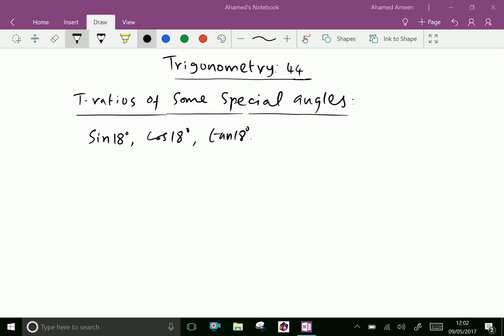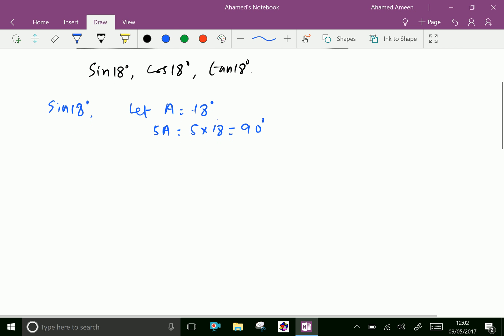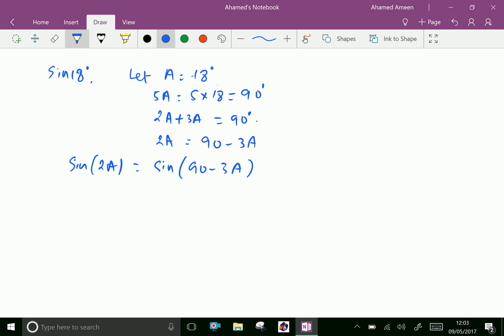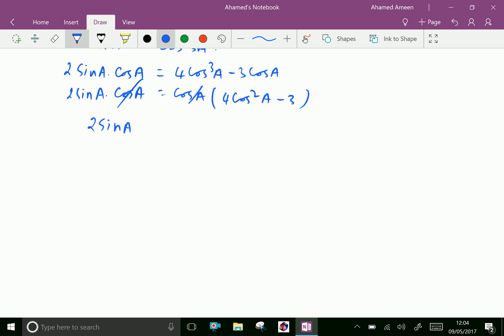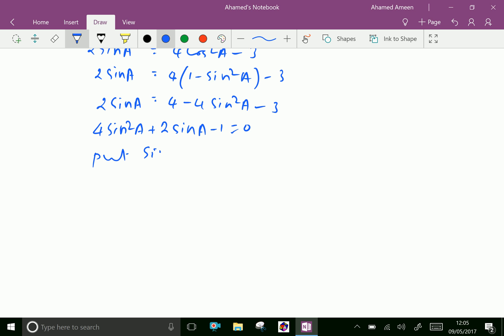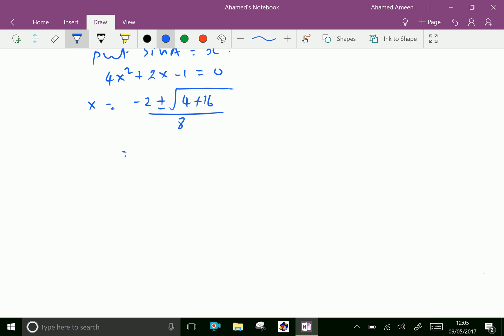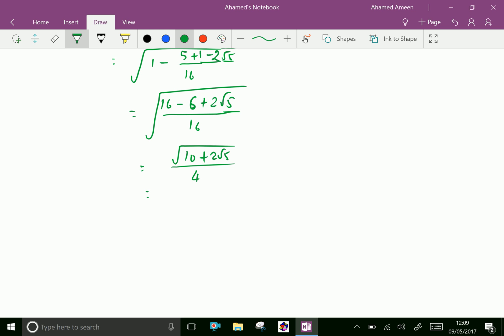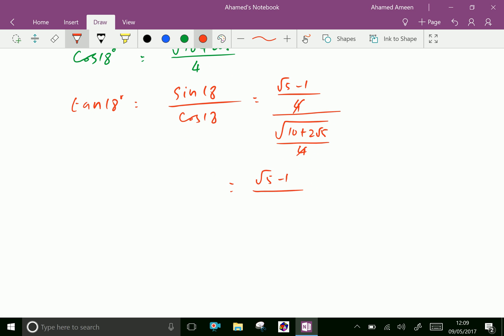Trigonometry : - (T-ratio value of Sin18 , Cos18 , Tan18.) -- 44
Compound and multiple angles :
Finding T-ratio values of Sin18 , Cos18 , Tan18 in surds form by using trigonometrical Identities.